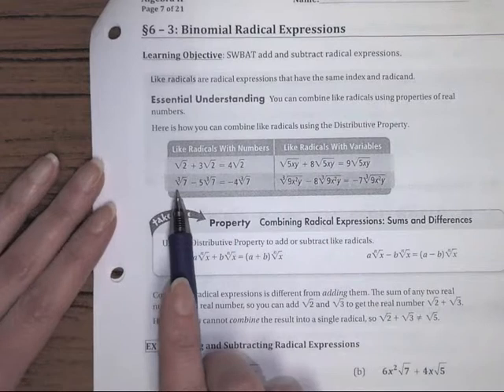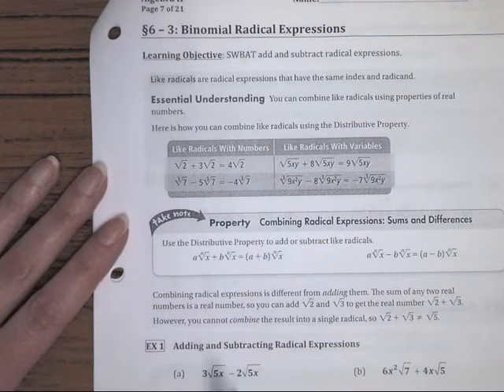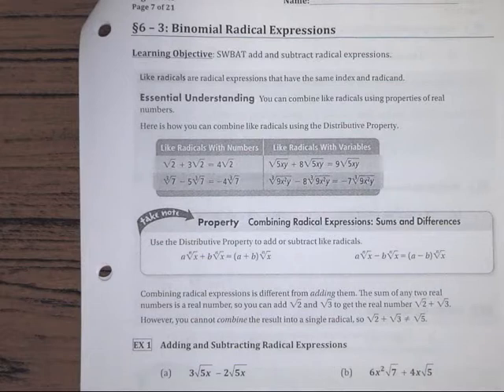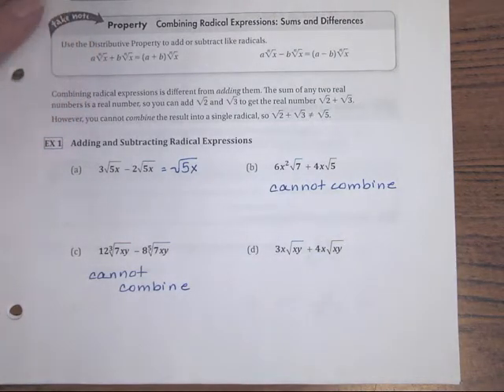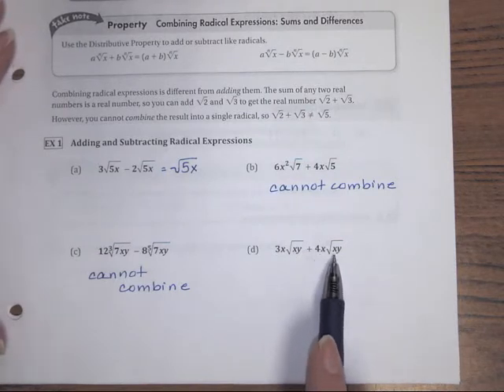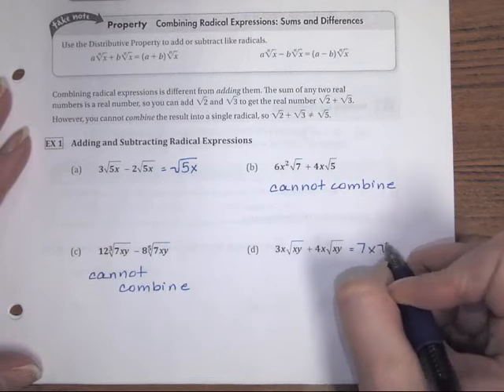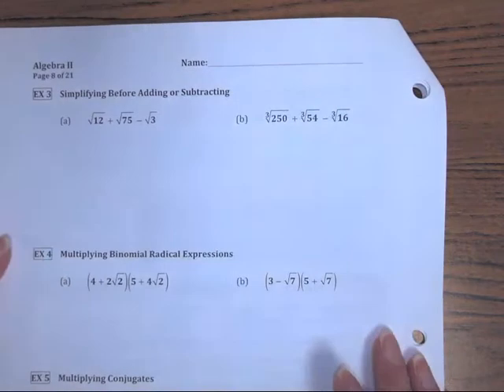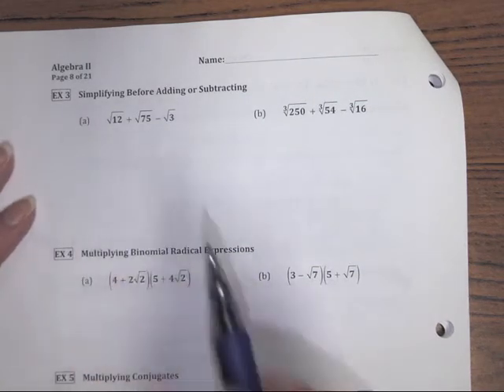6 3 Binomial Radical Expressions converted